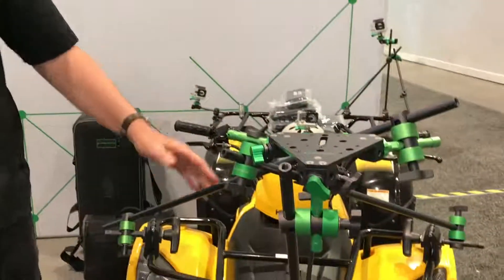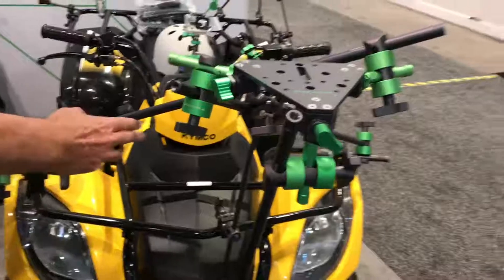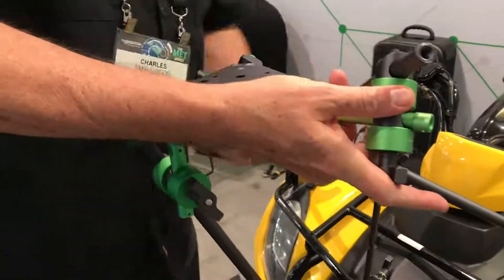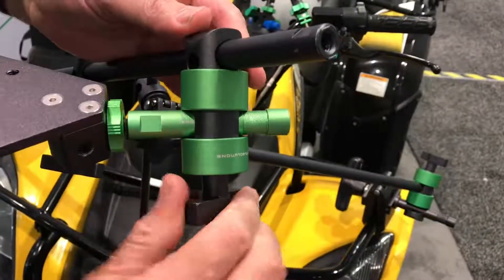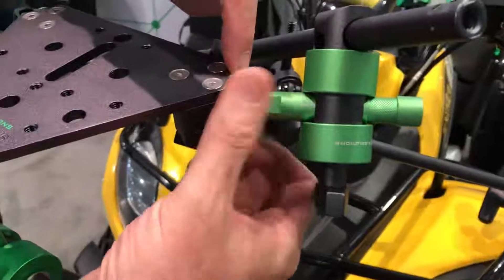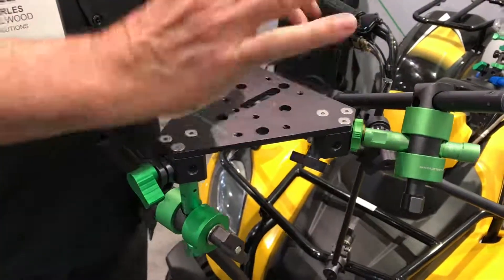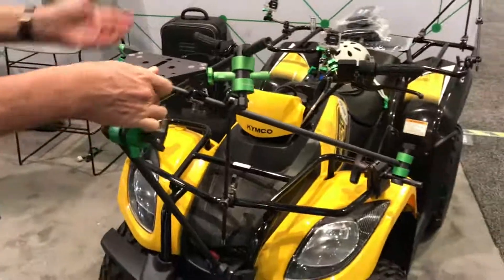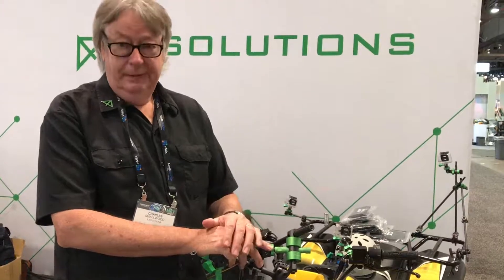9 Solutions: Panoramica del sistema di rigging da 5/8”